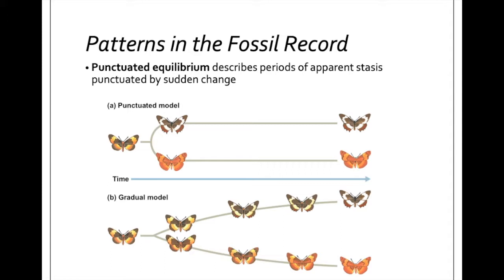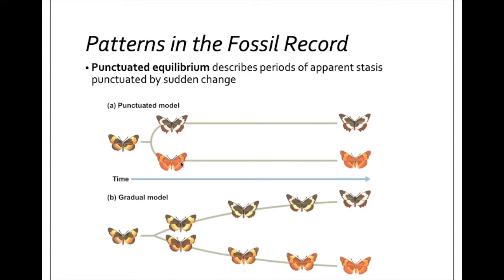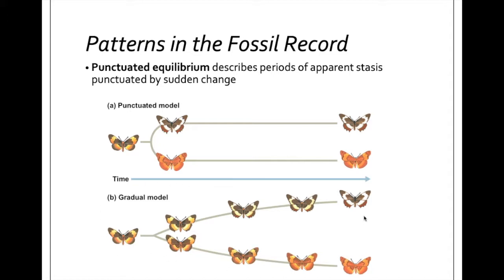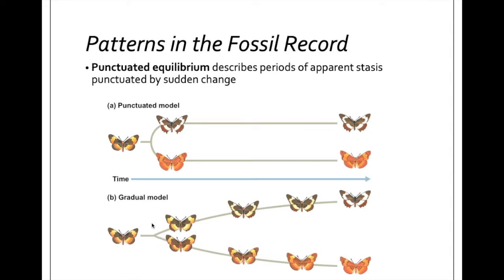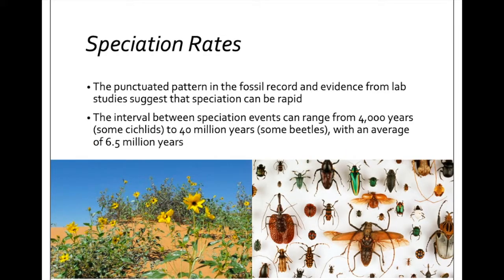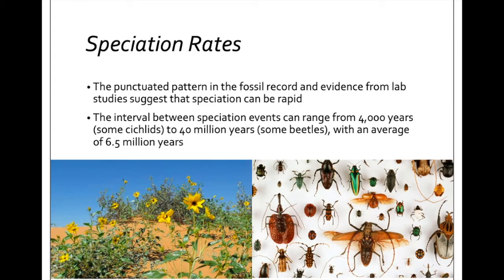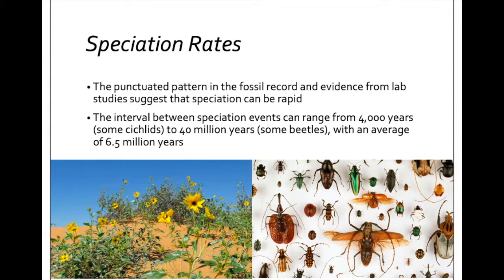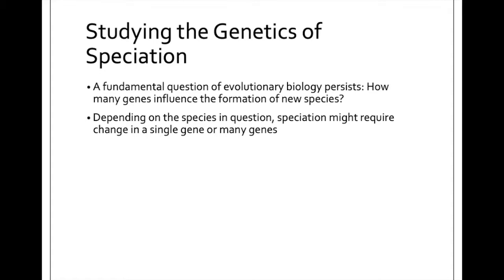24.7 Patterns of Speciation